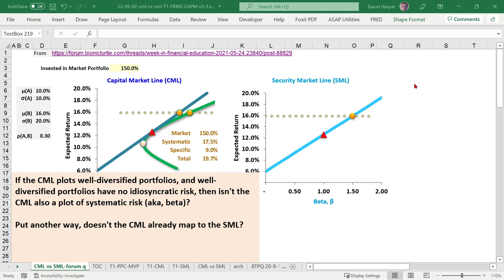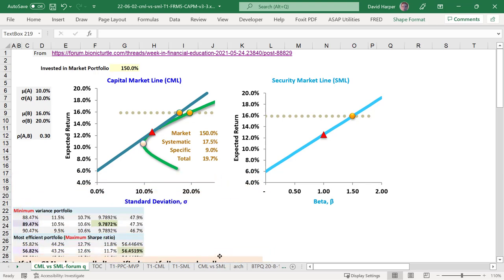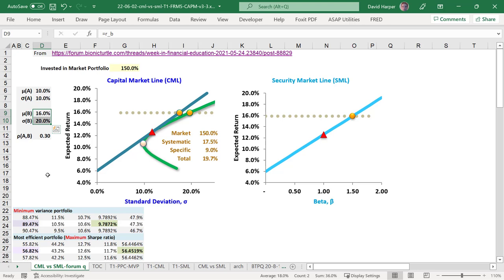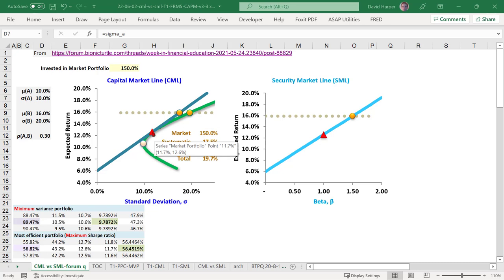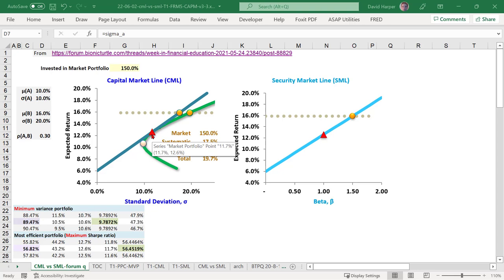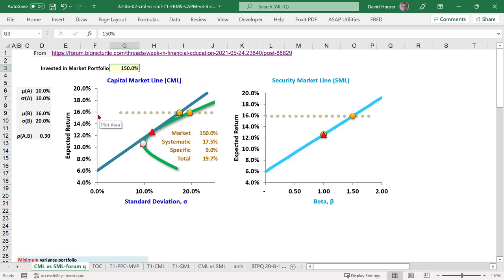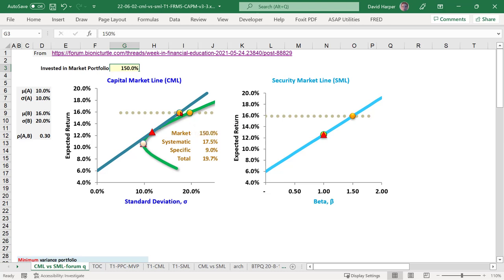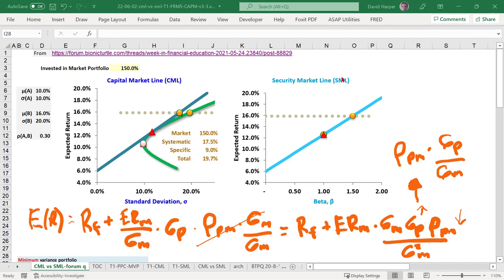The SML is a general CML (informal FRM tip series)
A forum member asked me this great question; "If the CML plots well-diversified portfolios, and well-diversified portfolios have no idiosyncratic risk, then isn't the CML also a plot of systematic risk (aka, beta)? Put another way, doesn't the CML already map to the SML?"

This mathematically explains why my favorite summary distinction of the difference between the CML and SML is this: the CML plots only (the most) efficient portfolios, but the SML plots all portfolios (including inefficient portfolios). I hope that's interesting!

Coming Soon .

[Delete all except one set/line of hashtags]

Our videos carefully comply with U.S. copyright law which we take seriously. Any third-party images used in this video honor their specific license agreements. We occasionally purchase images with our account under a royalty-free licence at 123rf.com and we also use free and purchased images from our account at canva.com In particular, the new thumbnails are generated in canva.com. Please contact or if you have any questions, issues or concerns.